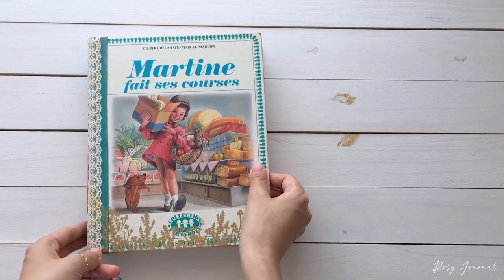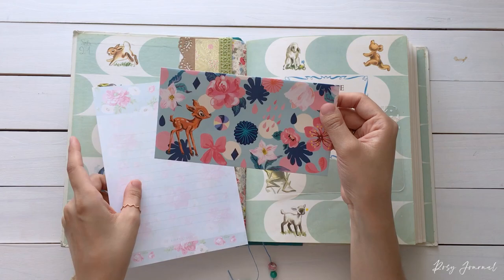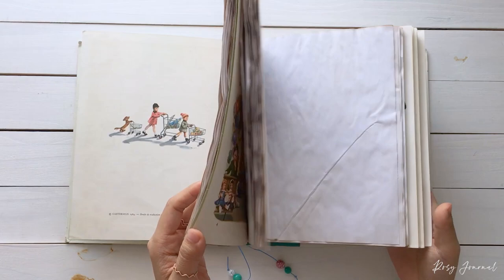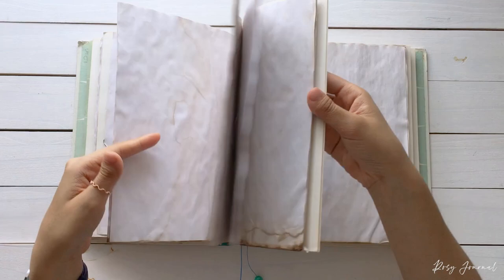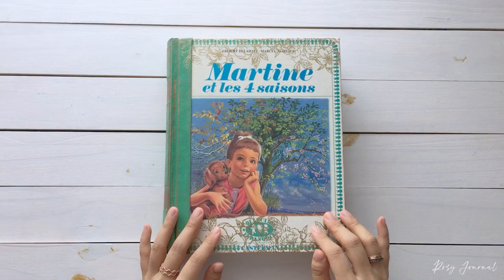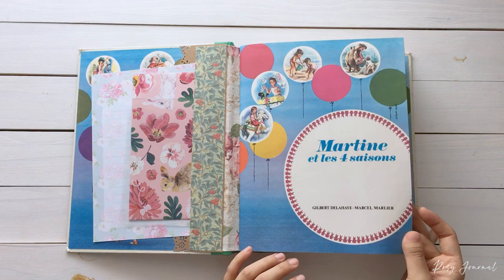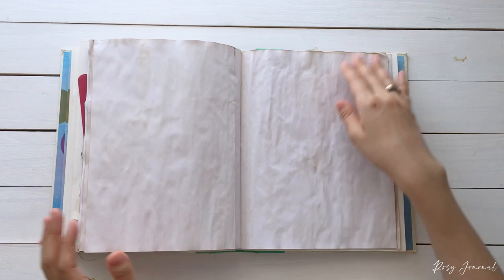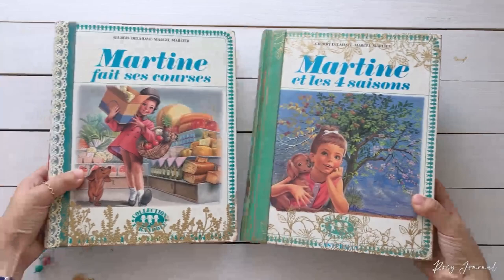Handmade Vintage Altered-Book Blank Journals | Martine Goes Shopping & Martine And The 4 Seasons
In this video, I share more details on MARTINE GOES SHOPPING and MARTINE AND THE 4 SEASONS from Vintage Martine book Journal Collection.
They are available in my Etsy shop and You can see lots of detailed photos on my facebook page!
- Martine goes shopping
- Martine and the 4 seasons

If you want to see the other books in this junk journal collection, watch this⬇️ video!

I hope you enjoyed this video. Thank you so much for spending time with me today. I’ll see you in my next video-
Have great day!

my Etsy shop, Rosy Journal

📢BGM
✔️Track - Scott Buckley - childhood